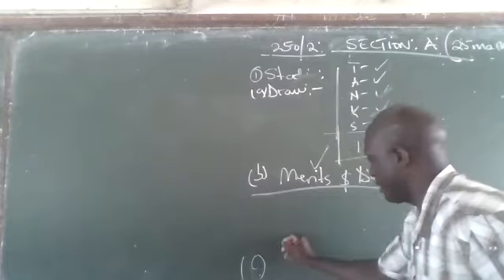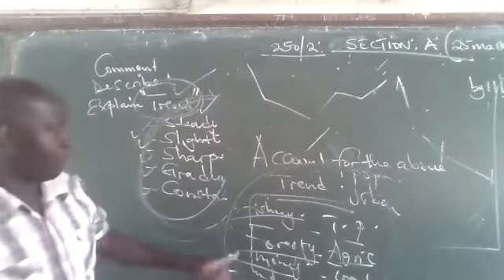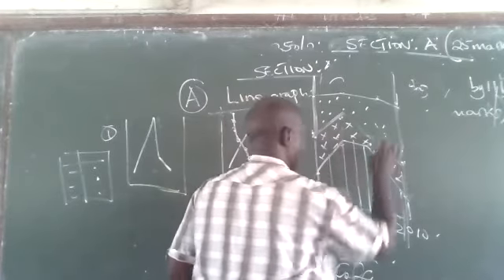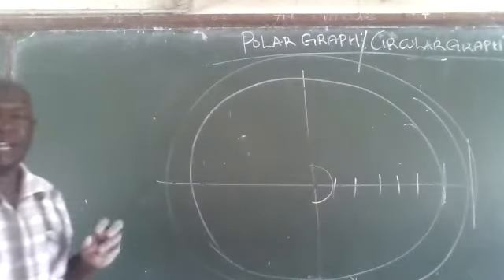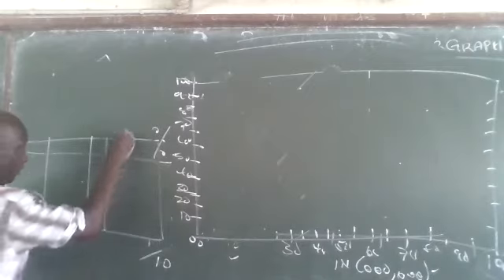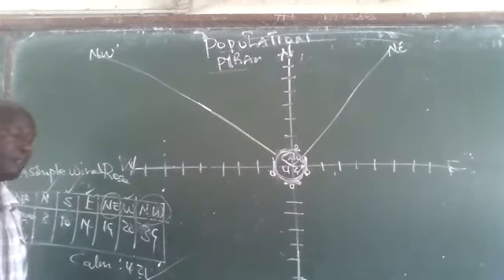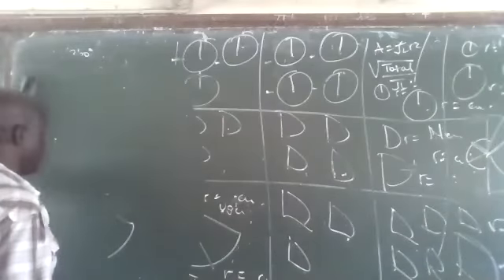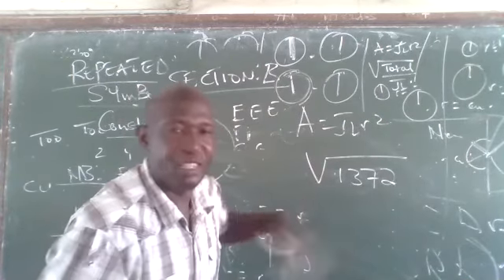geography statistics by Mr Mawaazo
geography paper 2